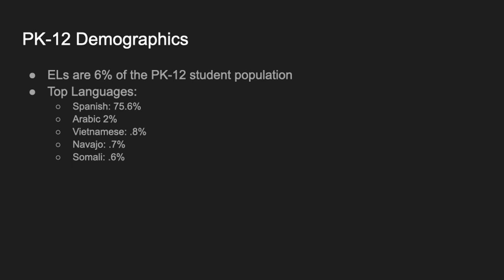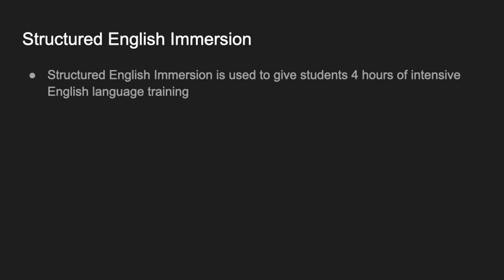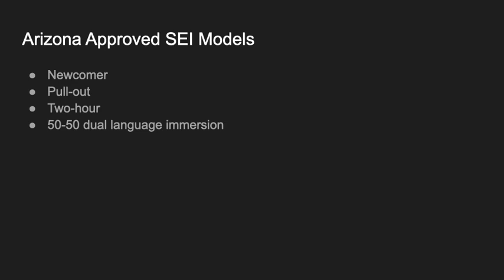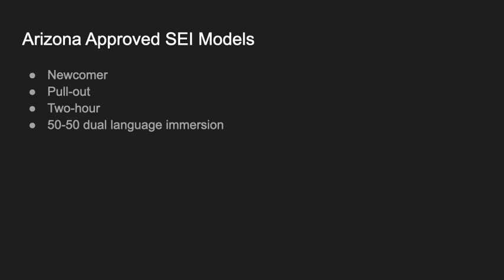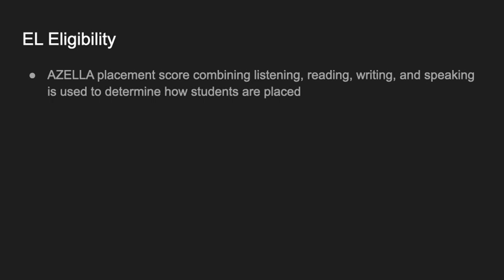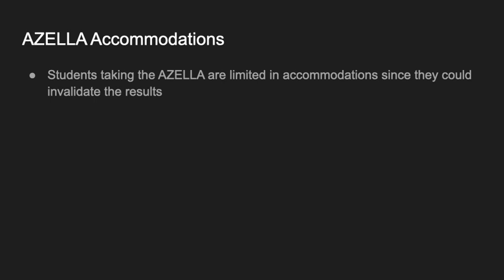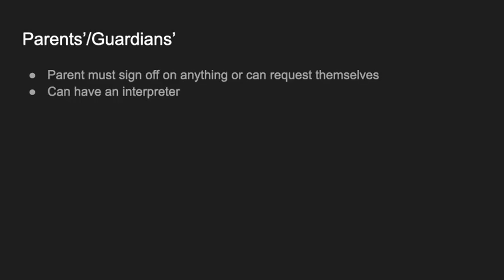Analyzing Arizona’s Language Development Approach